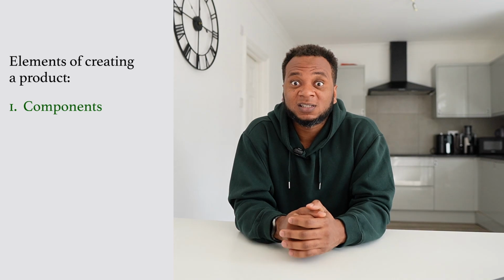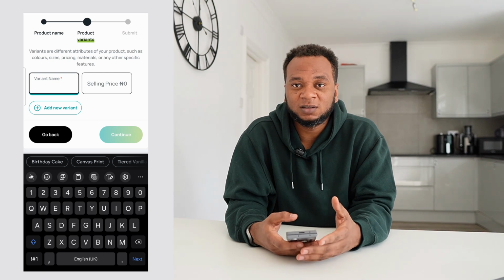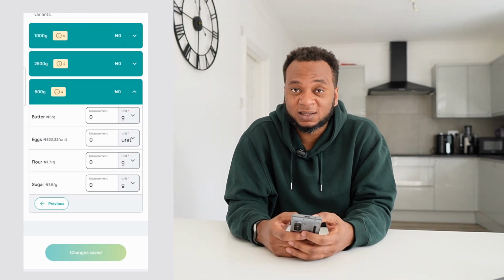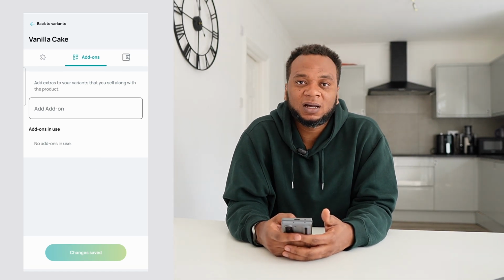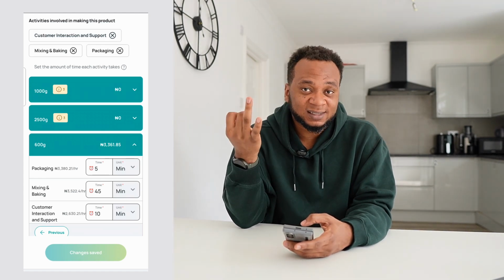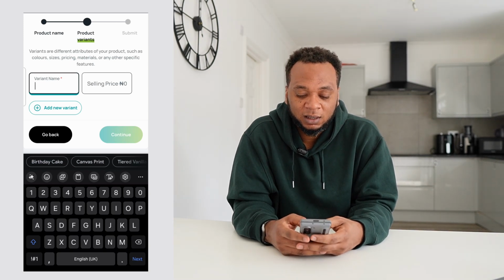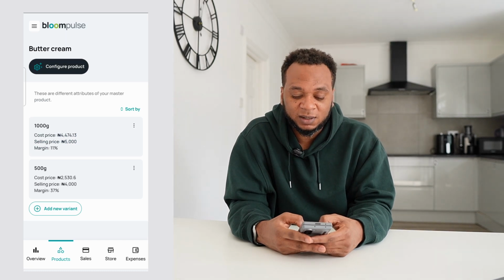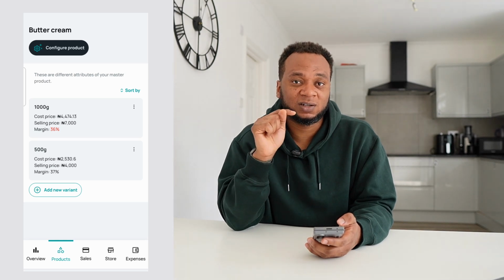Setup products, track costs and profit margins | Baking business | Bloompulse tutorial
Bloompulse helps you grow a profitable baking business. In this tutorial, you'll learn how to set up your products and get the total cost of production and profit margin. This will help you to always set the right prices for your products.